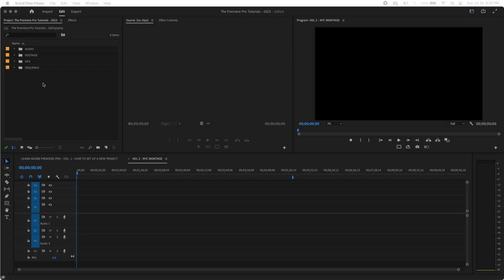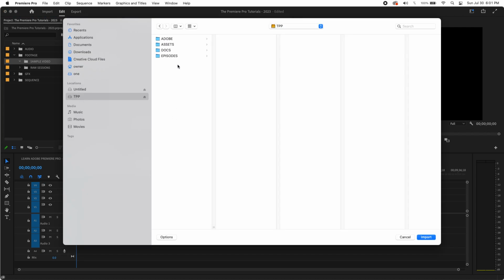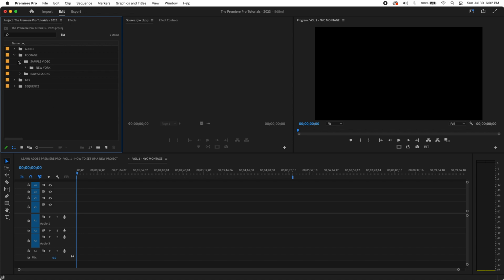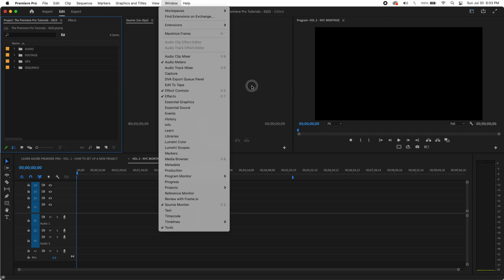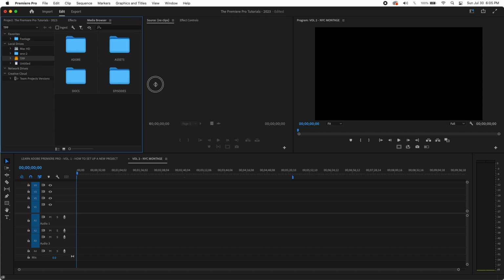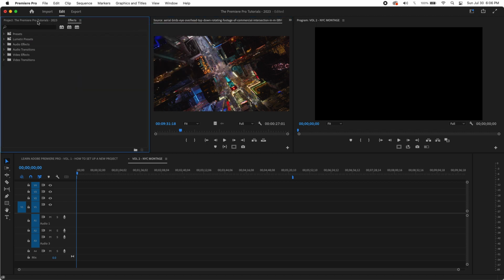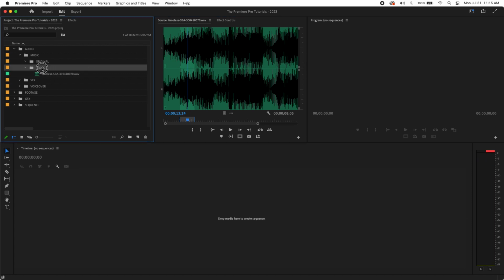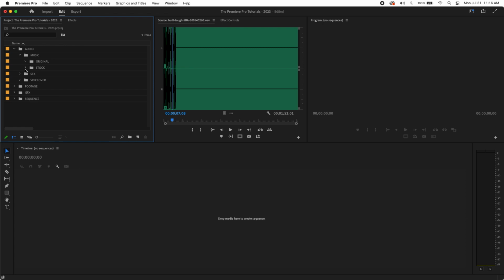LEARN ADOBE PREMIERE PRO - VOL. 2 - HOW TO IMPORT AUDIO AND VIDEO ASSETS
In this tutorial made for the absolute beginner, you'll learn how to import your video and audio into Premiere Pro.